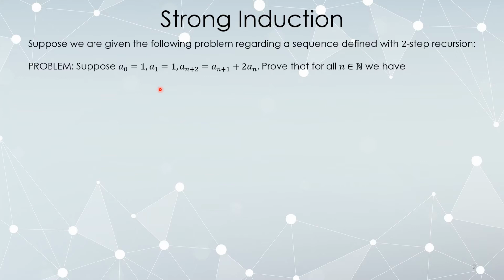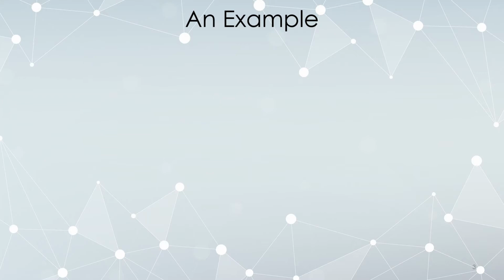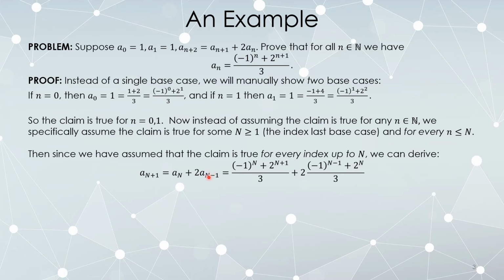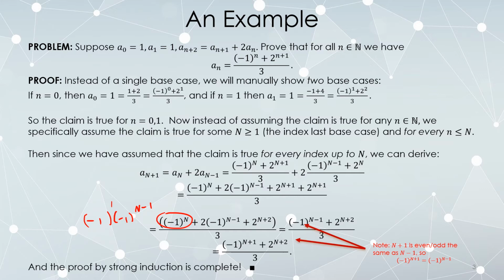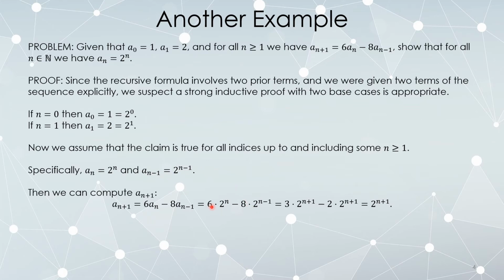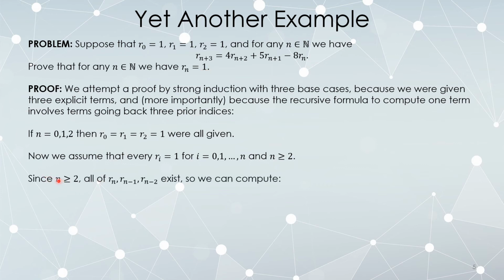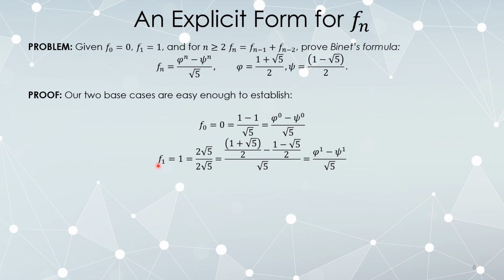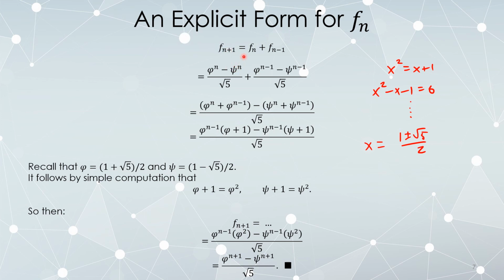4-05 Strong Induction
We expand our understanding of induction to cover so-called "strong induction."